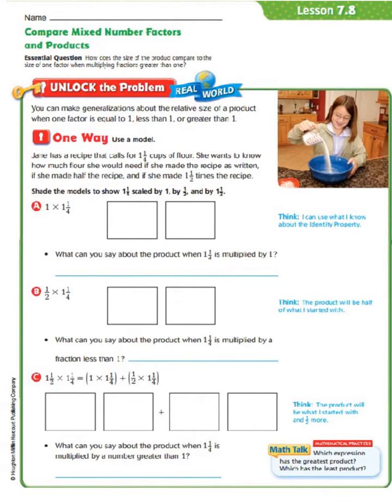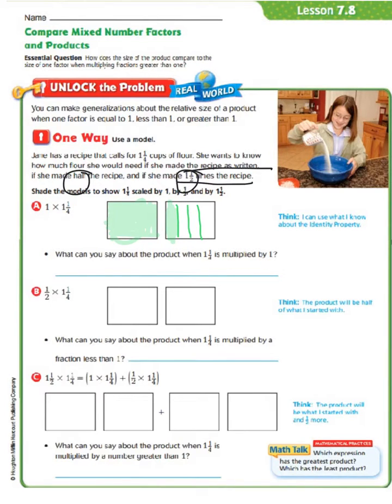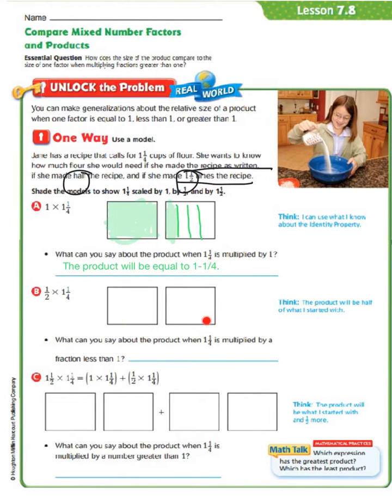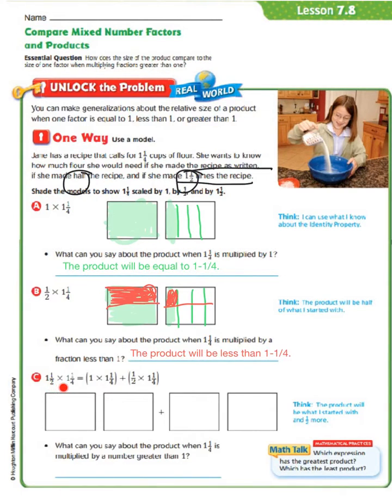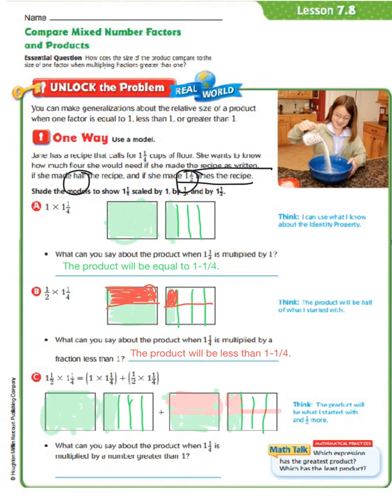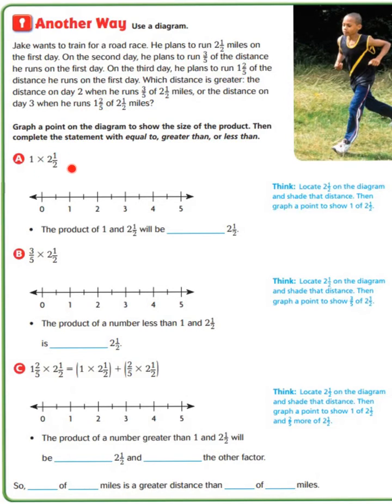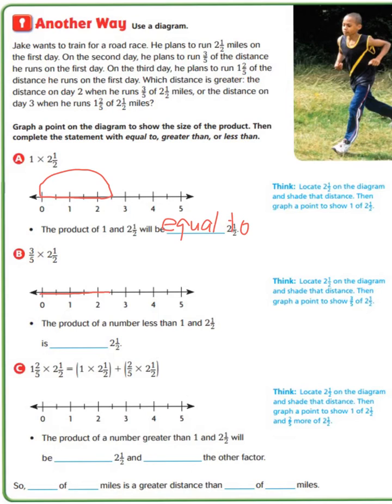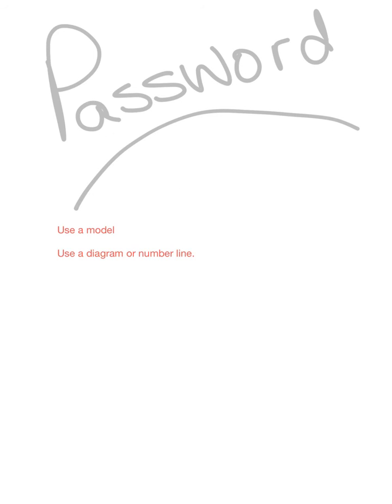Chapter 7.8 Compare Mixed Number Factors and Products